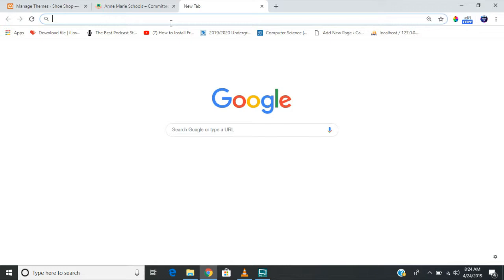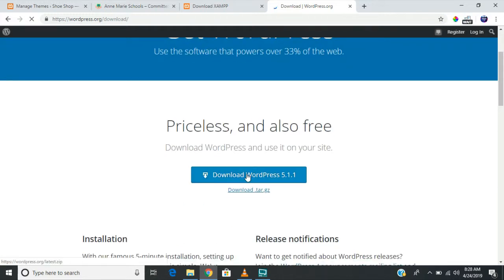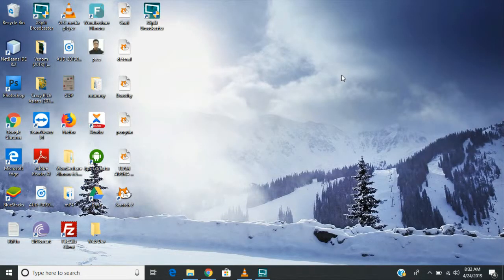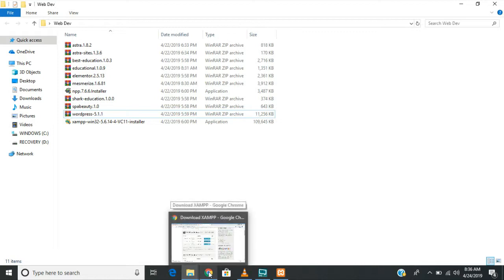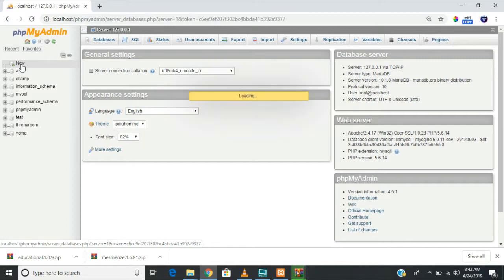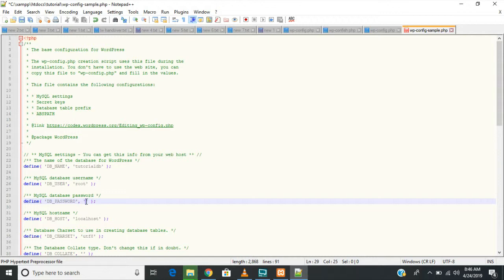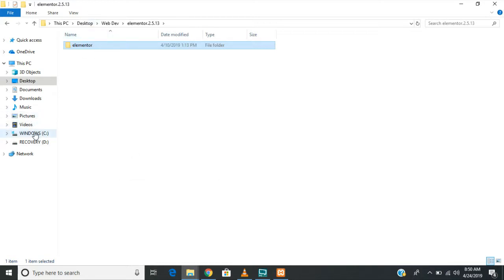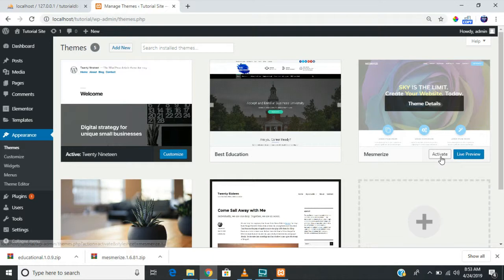How to Install Wordpress on local host (offline website development)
Kika Explains how to install wordpress, wordpress themes and plugins all in this video.